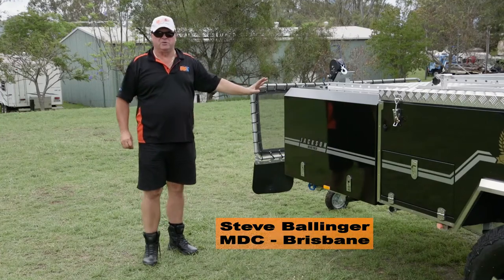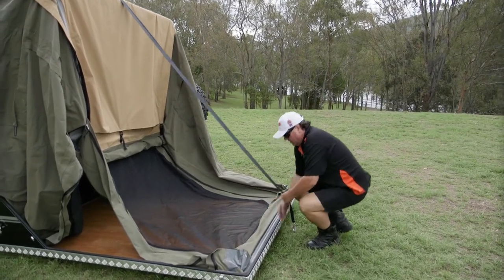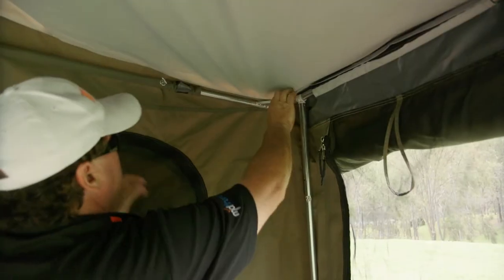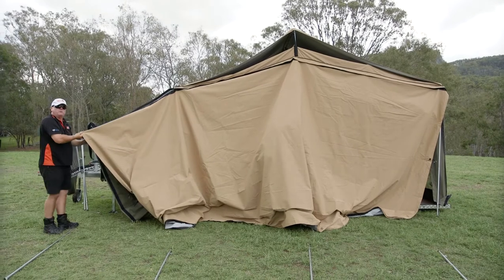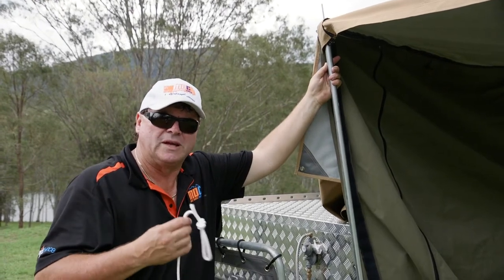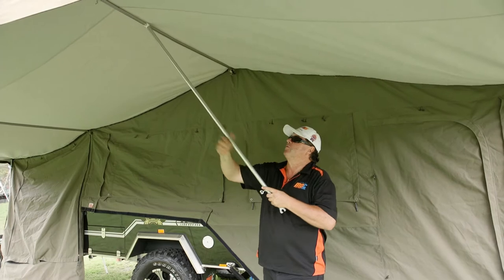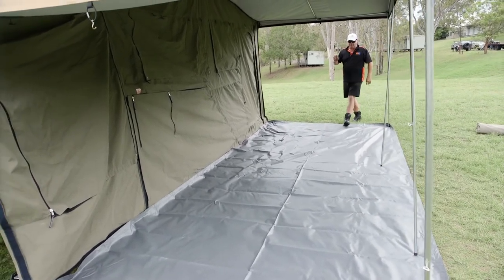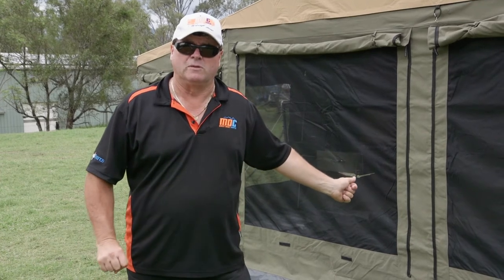How to: Setup MDC JACKSON RF Camper Trailer